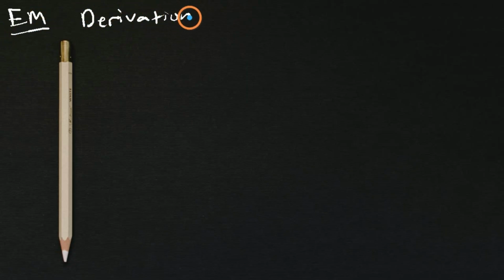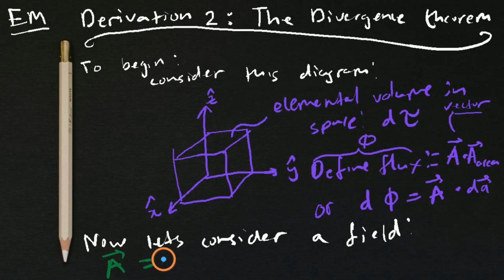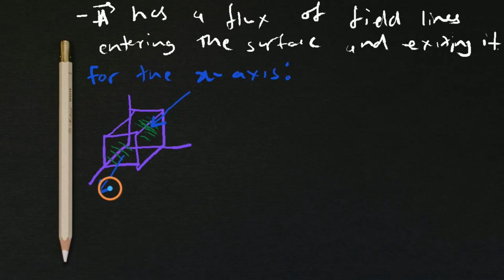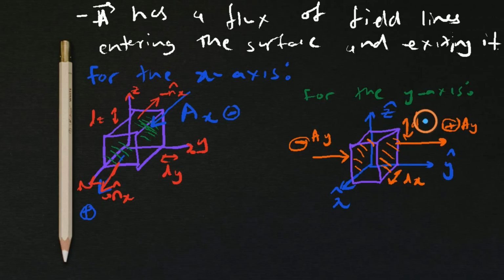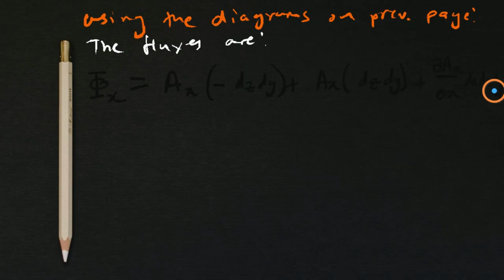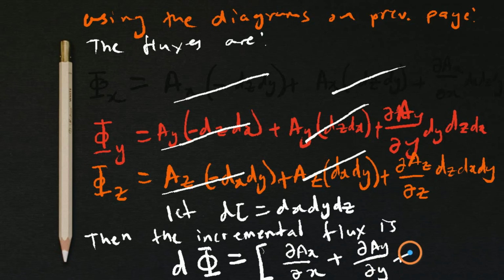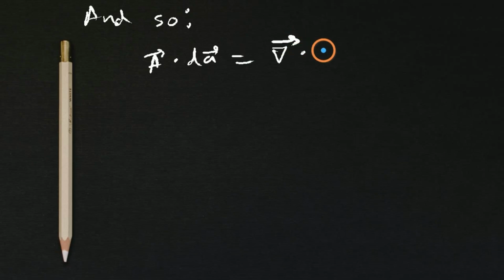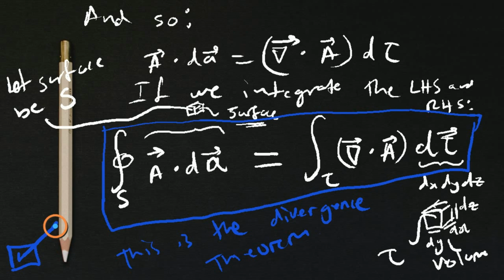The Divergence Theorem